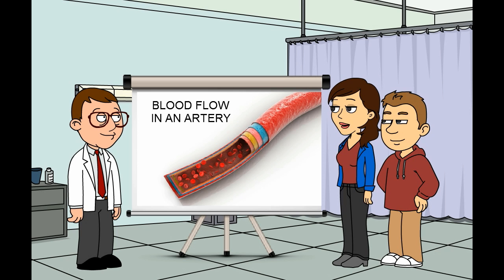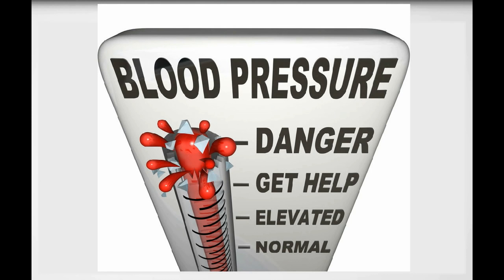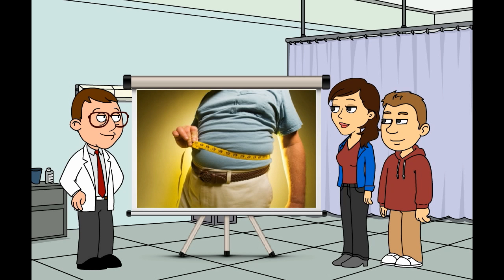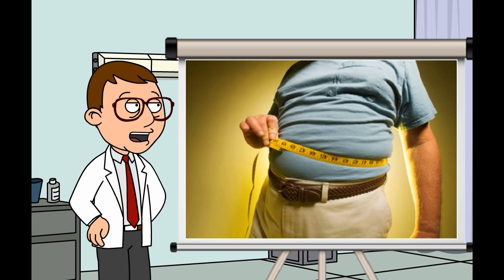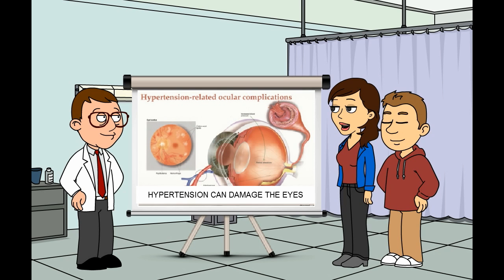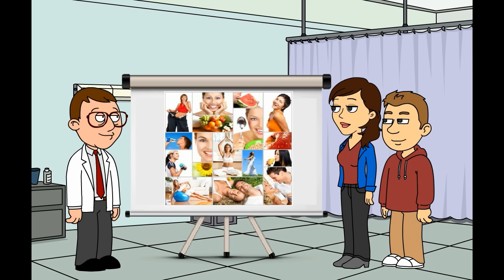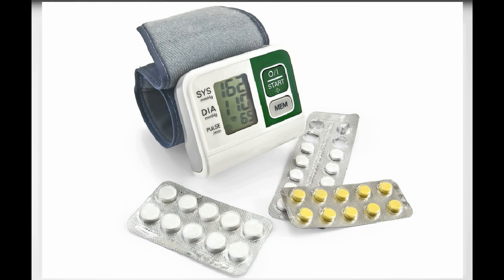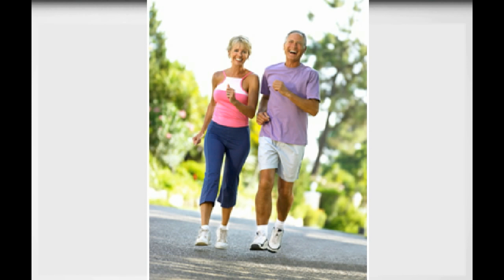The HELP Video Guide to Hypertension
The video is a patient education video on Hypertension. Hypertension (HTN) or high blood pressure, sometimes called arterial hypertension, is a chronic medical condition in which the blood pressure in the arteries is elevated.